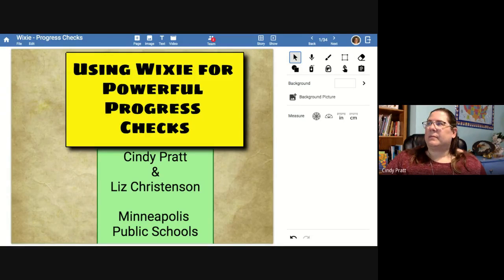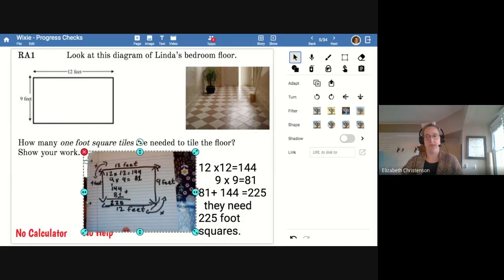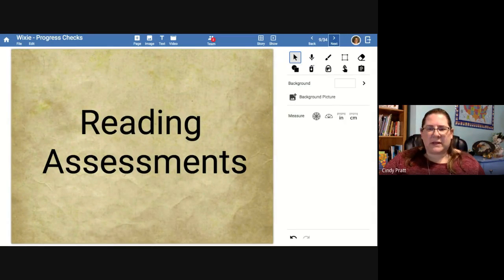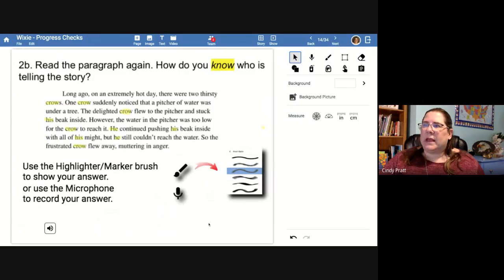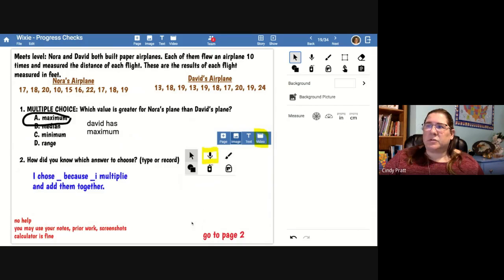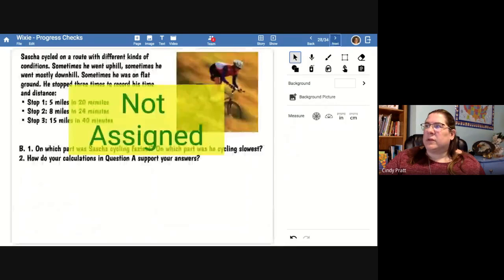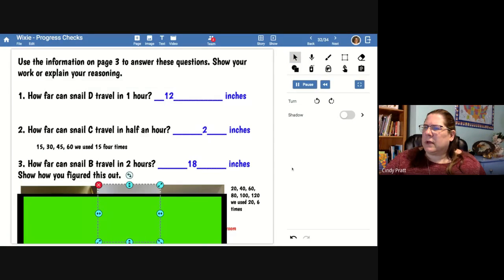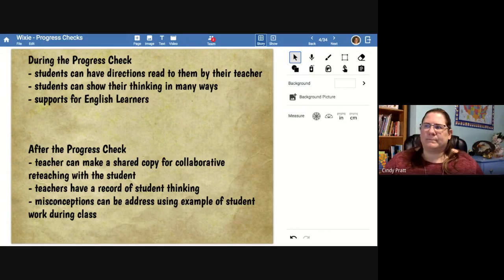Using Wixie for Powerful Progress Checks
Cindy Pratt and Liz Christenson, of Minneapolis Public Schools, share how they use Wixie to differentiate assignments and better evaluate learner progress during distance learning. They share supports they use to help learners work independently and review concepts as well as ways they structured assignments to allow students to respond in multiple ways. They share how the use of Wixie made Math Reasoning Inventories more efficient, reduced student anxiety, and still allowed teachers to provide personalized feedback and support!